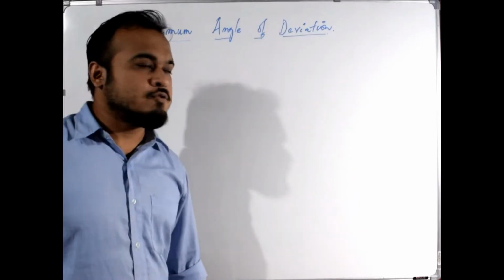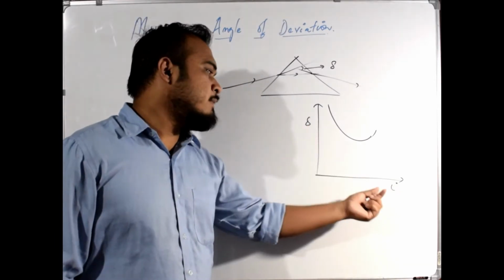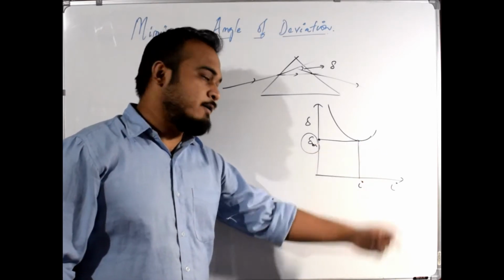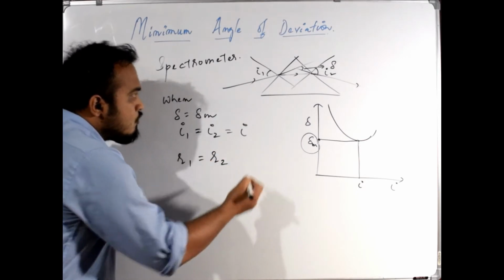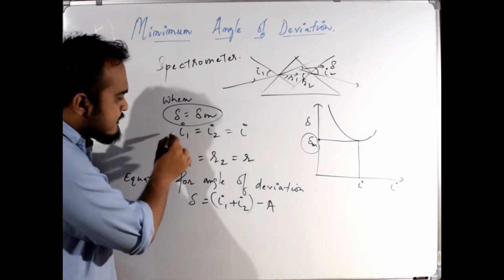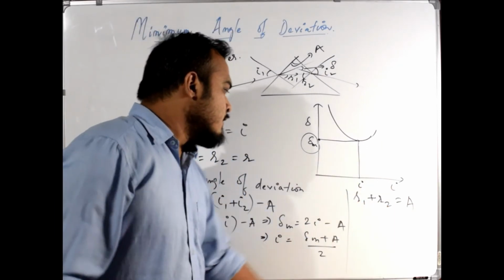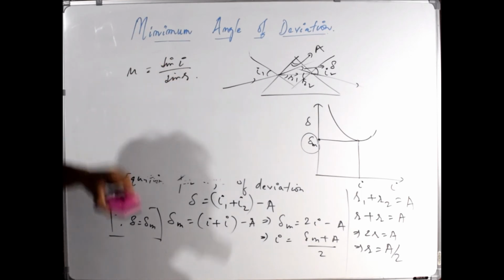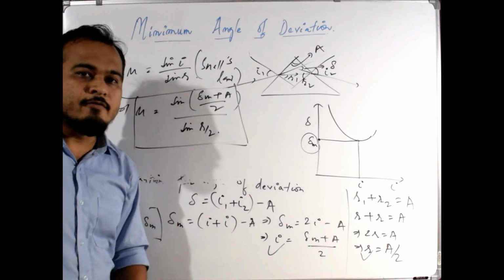Class 12 Ray Optics | Minimum Angle of Deviation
Questions on minimum angle of deviation:-

Q1.) The angle of minimum deviation for an incident light ray on an equilateral prism is equal to its refracting angle. The refractive index of its material is__?

Q2.) When light rays are incident on a prism at an angle of 45?, the minimum deviation is obtained. If refractive index of the material of prism is 2√, then the angle of prism will be__?